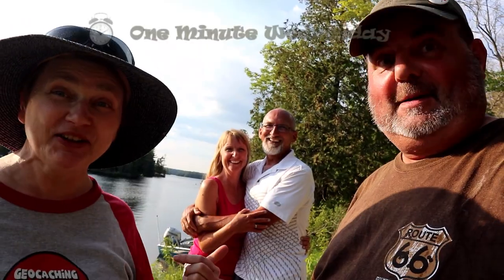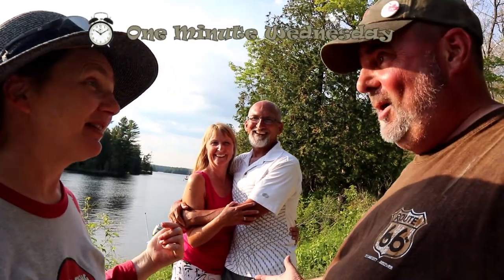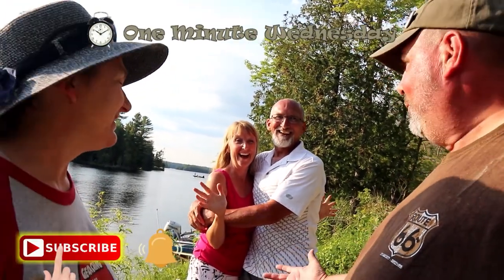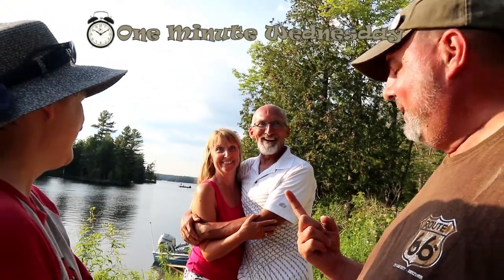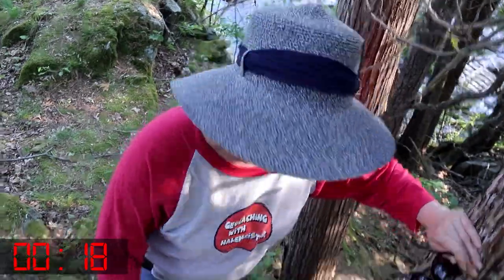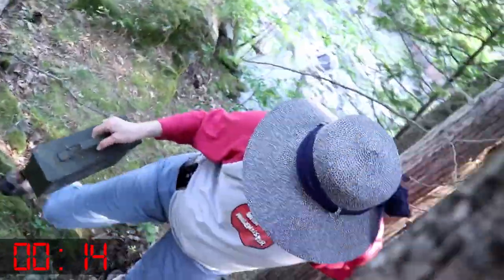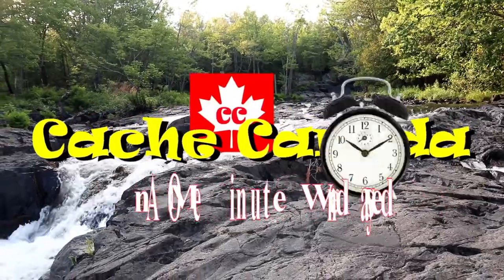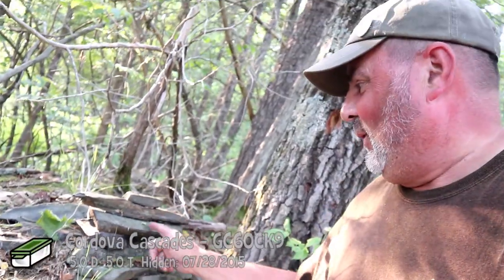One Minute for a Waterfall - Geocaching at the Cascades!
Geocaching is awesome for the places it marks for you to visit and the incredible places it can take you to. Waterfalls are near the top of our list of places we'd like to go. This one didn't disappoint.